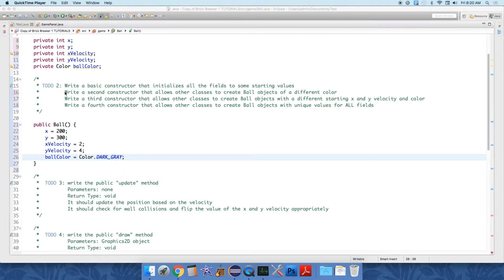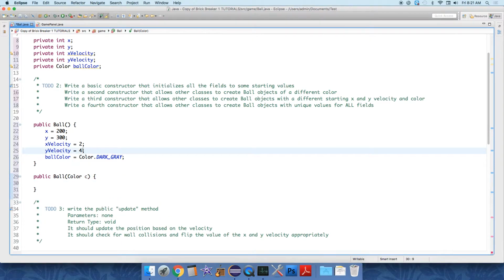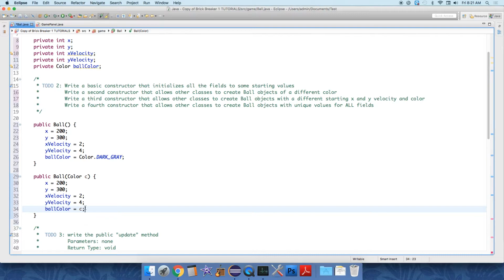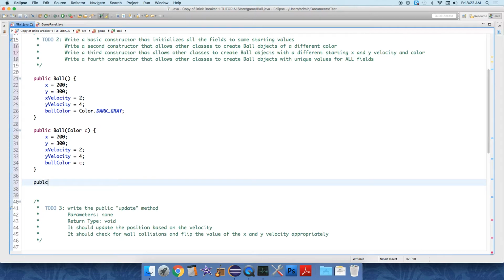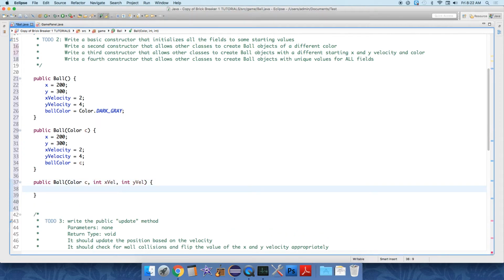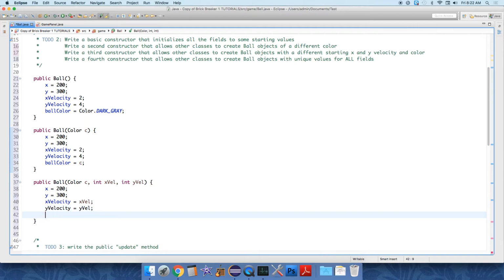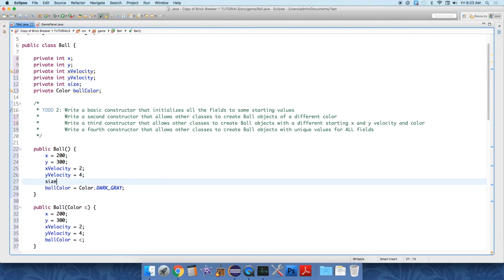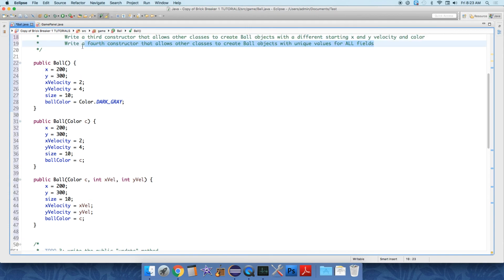TODO 2 2 Overloaded Constructors